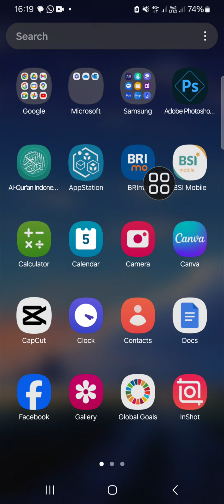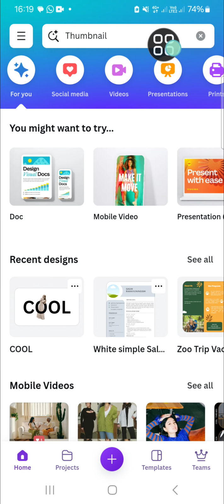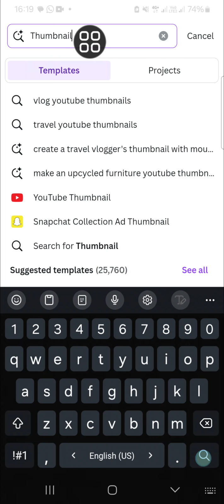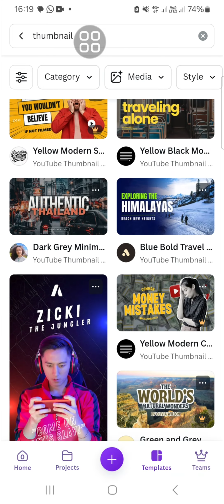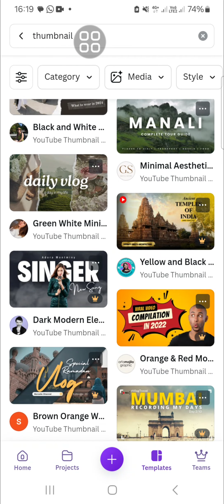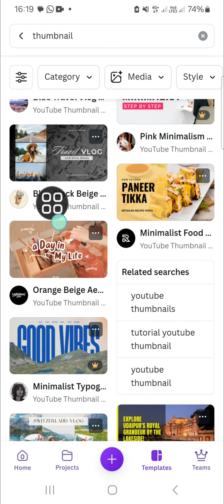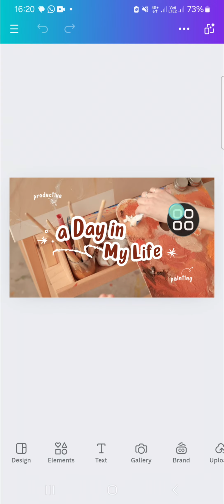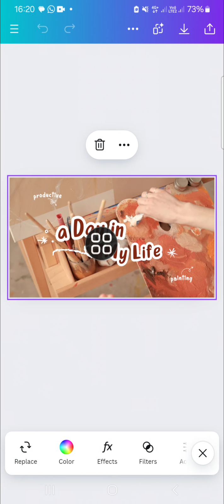✅ INSTANT: How To Make YouTube Thumbnails in Canva - Quick, Easy & Free! | Full Guide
Looking to create eye-catching YouTube thumbnails quickly and for free? In this video, we'll show you how to make stunning thumbnails using Canva! Our step-by-step guide covers everything from choosing a template to customizing it with your own images and text. Perfect for beginners and seasoned creators alike, this tutorial will help you improve your video's click-through rate in no time.